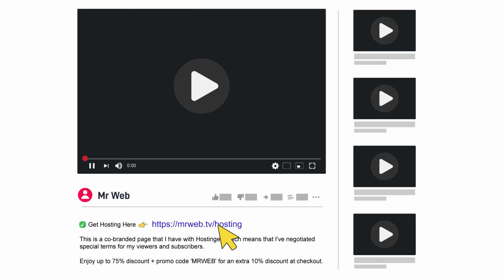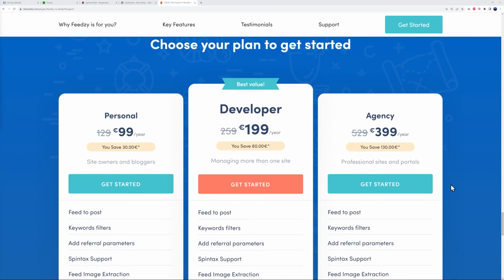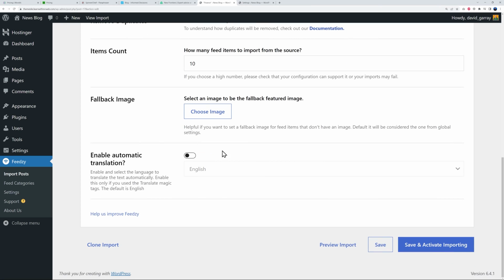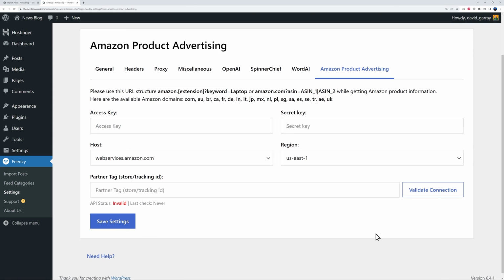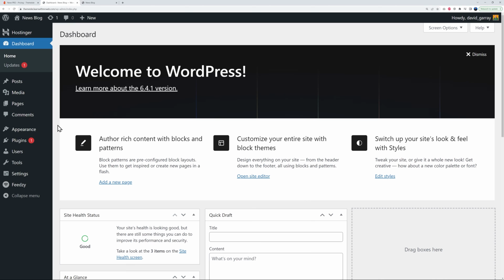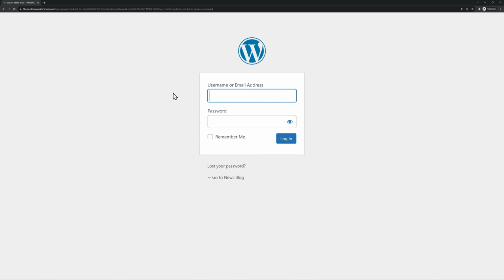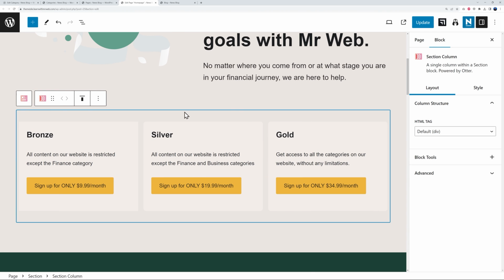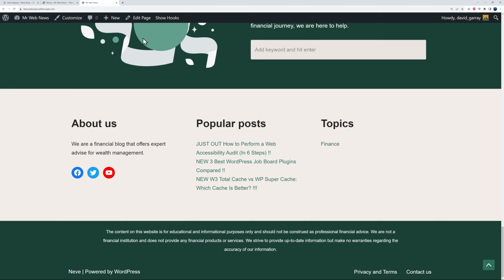Build an Automated News Blog that Earns You Money While You Sleep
Today we're going to build a complete news blog from start to finish. Then I'll show you how to create blog posts without any manual input. Then I'm going to show you 4 different ways to monetize your website.

✅ FROM THEMEISLE

SPECIAL OFFERS for Black Friday / Cyber Monday: November 20-27, 2023
Neve Agency Lifetime: $699
Feedzy Agency Lifetime: $999

TIMESTAMPS
00:00 Oh Yes!
00:22 Hosting and Domain Name Registration
08:51 Main Plugin
12:19 Setting up our Feeds
15:24 Setting up our imports
21:02 Word Spinner
26:35 SpinTax
28:34 Amazon Products [MONEY]
29:41 Feed Page
32:56 Referral URL [MONEY}
36:00 Our Theme
41:29 WHY this theme is one of the best!!!
42:24 Custom Layouts & Hooks
43:12 Restricted Content & Membership Plans [MONEY]
48:33 Stripe Payment
49:30 Displaying Advertising Spaces [MONEY]
53:24 Homepage, Header and Footer